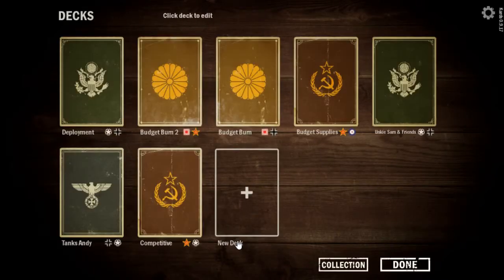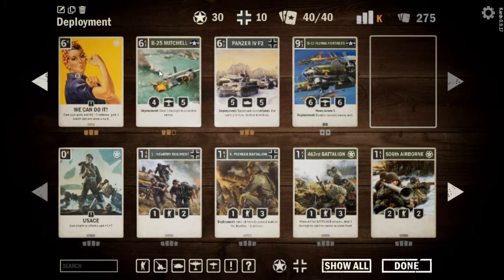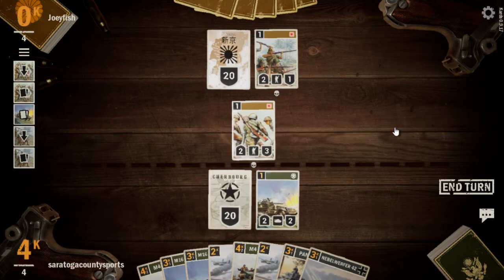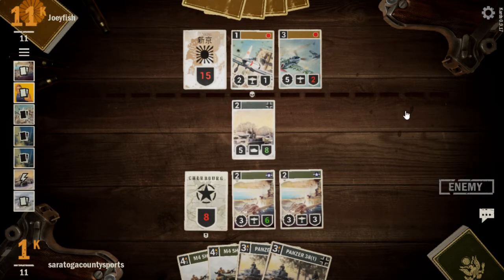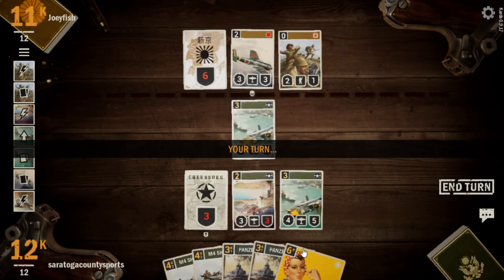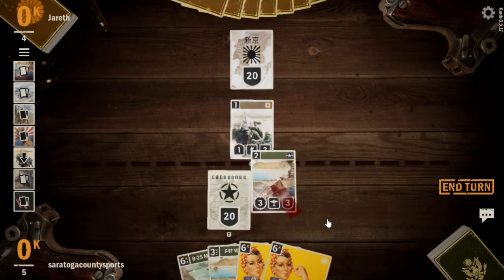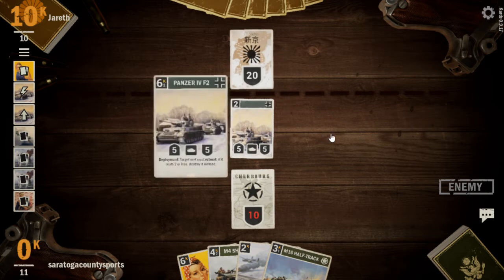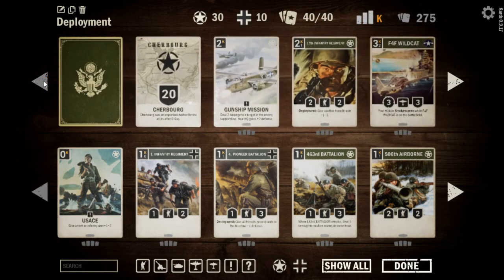Deploy the KARDS Budget - USA-German Deployment Deck & Gameplay